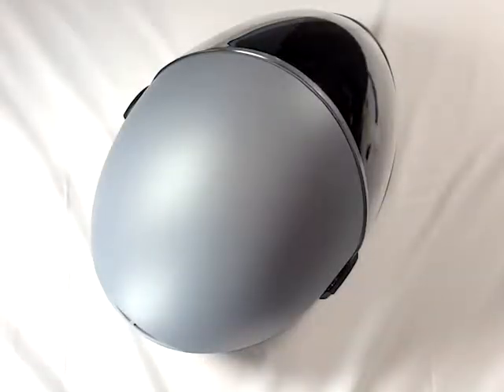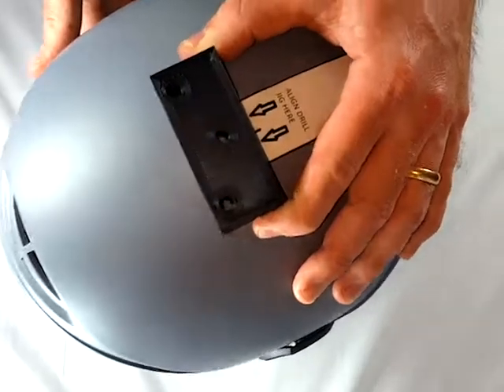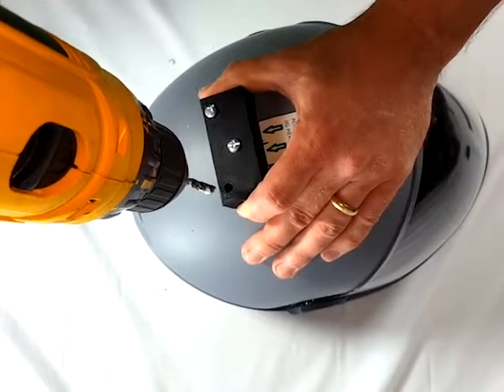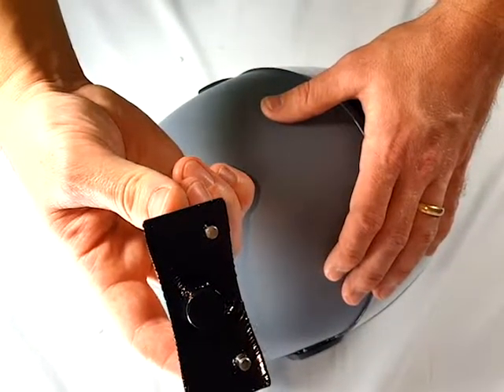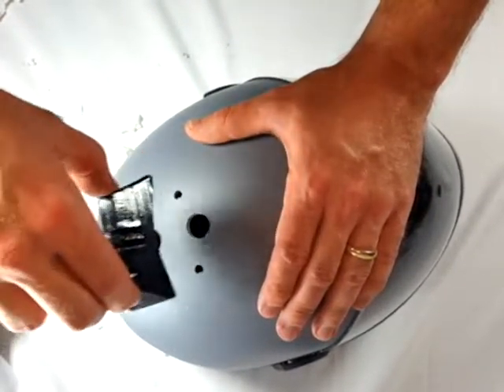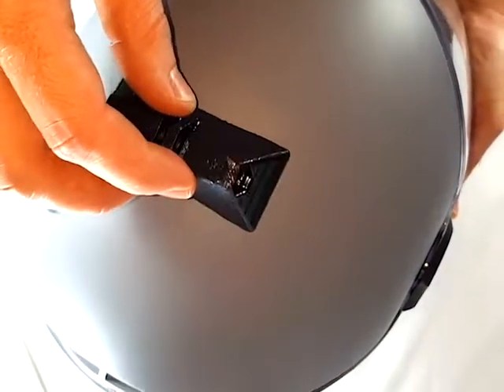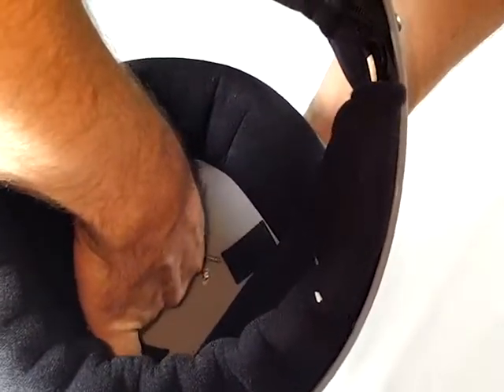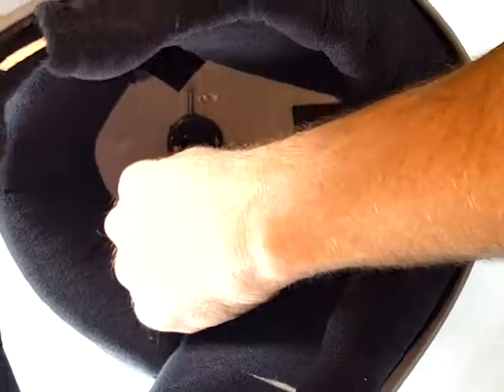G3 Camera Cutaway Install Tutorial_Rev3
Installation tutorial for the G3 Cutaway Camera mount